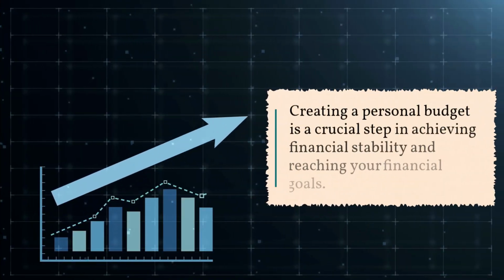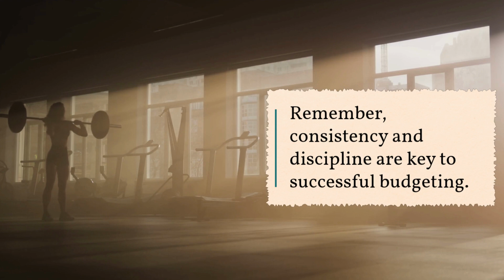Step By Step Guide to creating a PERSONAL BUDGET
Take charge of your finances with this concise step-by-step guide to creating a personal budget. Learn how to set financial goals, track income and expenses, and make informed decisions to achieve financial stability and reach your dreams.